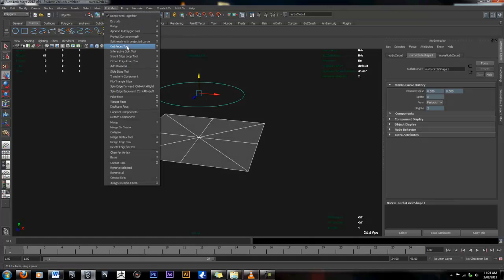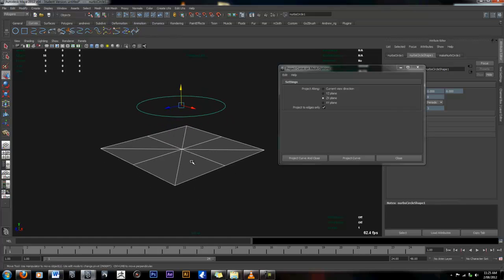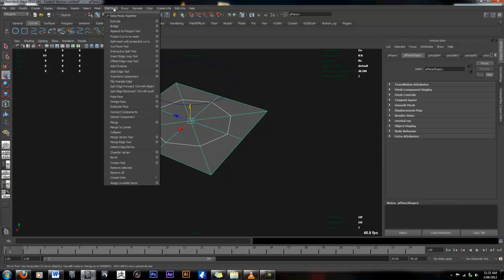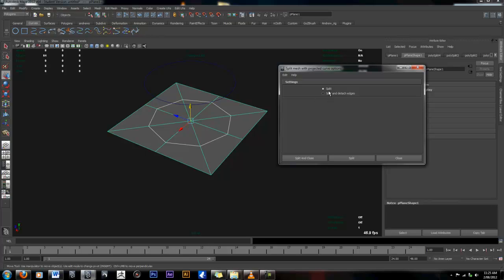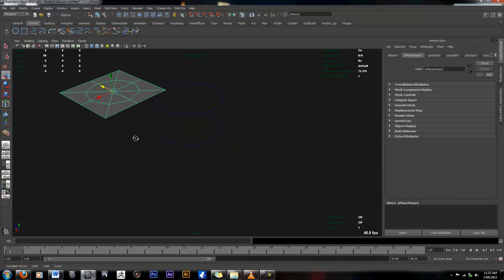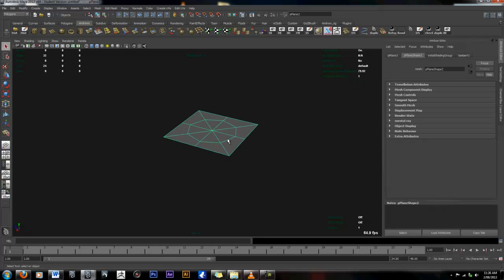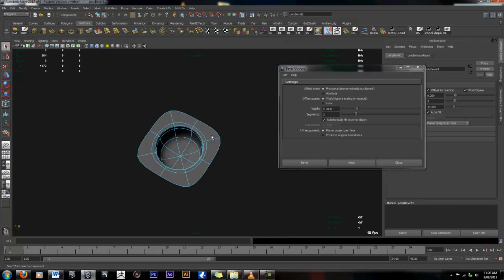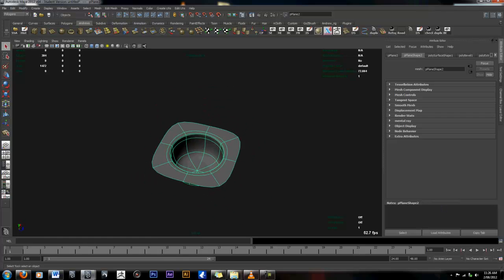Maya Curve Projection Tutorial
Project a curve onto a mesh to make a hole in Maya.